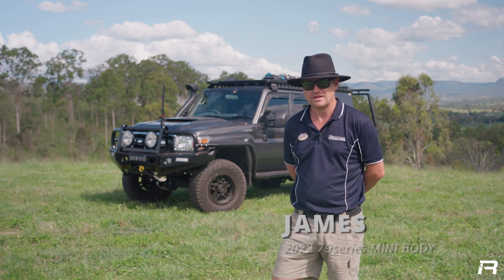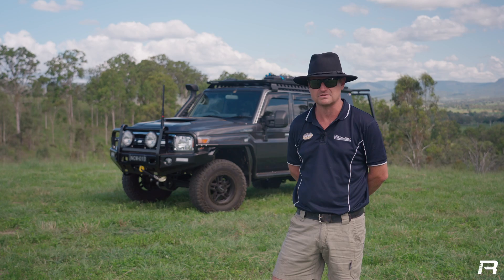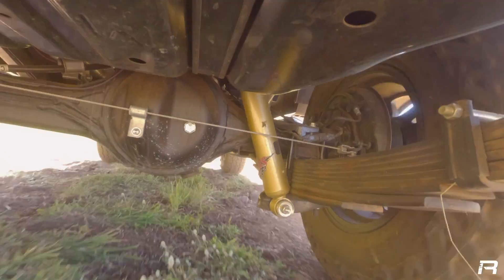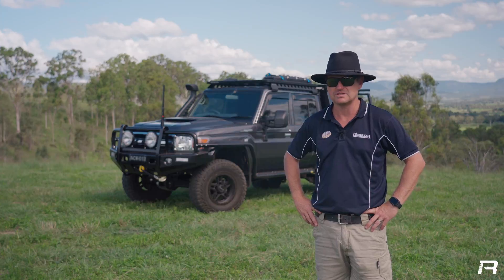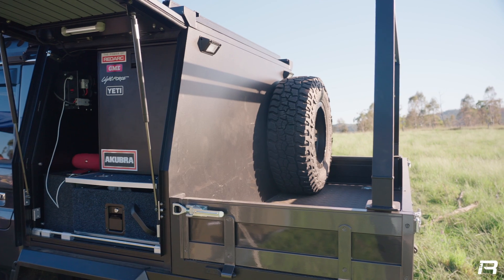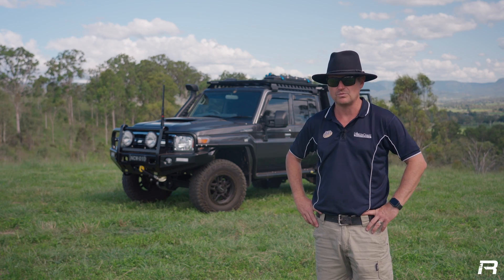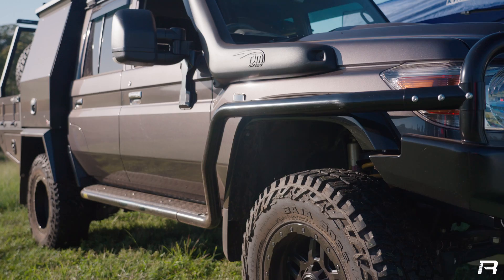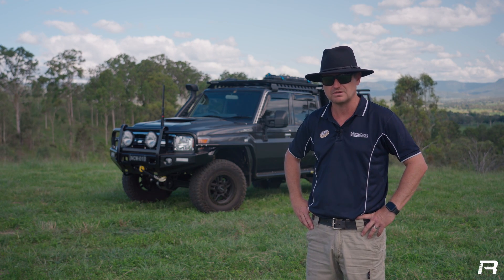RAMBLER LIFESTYLE - James' Graphite 79 Dual Cab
After loosing his much loved 79 in the Lismore Floods in 2022 James was looking for stress free replacement - enter Rambler Vehicles. We were able to design, procure and build the right solution for James. Check out his thoughts on the resulting build.

About Us

Rambler Vehicles is a dedicated end to end 4wd and touring vehicle solutions provider based out of Brisbane, Queensland. We source the vehicle, handle the entire build inhouse, register and deliver the vehicle – we can even handle the finance and insurance. We work with most makes and models and have supply relationships with all leading accessory manufacturers.
All of our vehicles come complete with a comprehensive 3 year nationwide warranty in addition to the vehicle manufacturers factory warranty.
With more than 50 years of combined experience in the 4WD, off-road and outdoors industry, the Rambler Vehicles team have pretty much seen, and done it all. The highs and lows, the wins and losses and 50 plus years of lessons in what does and doesn’t work have culminated in what we reckon are the very best touring vehicles roaming the face of our planet – Rambler Vehicles!